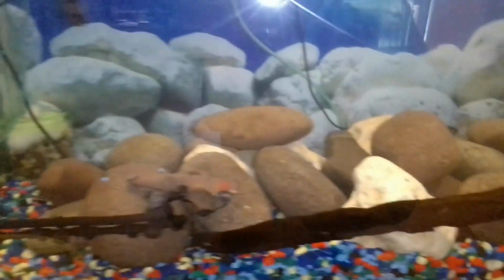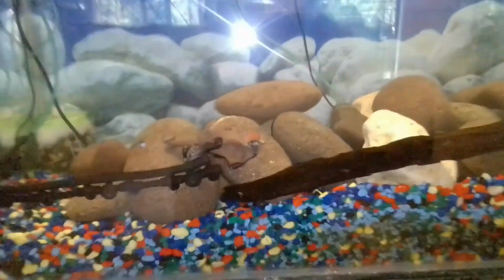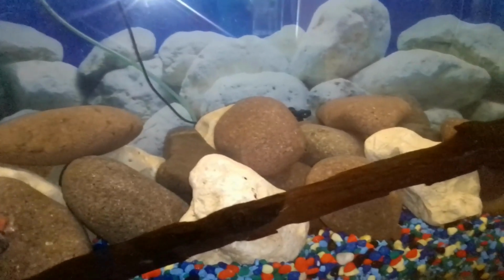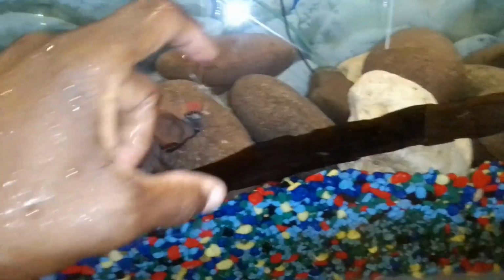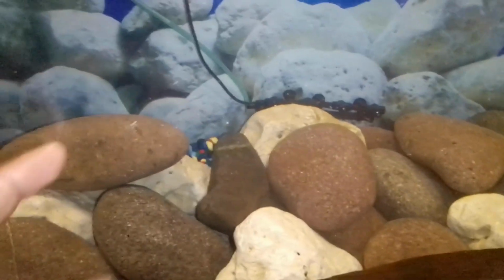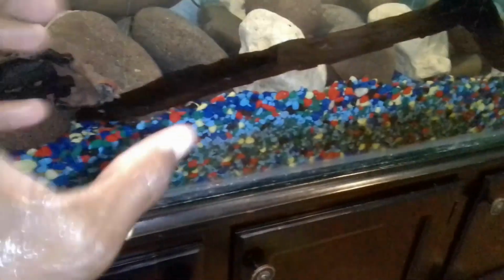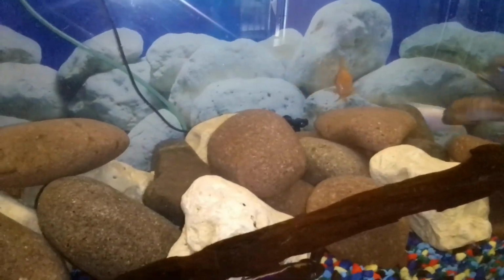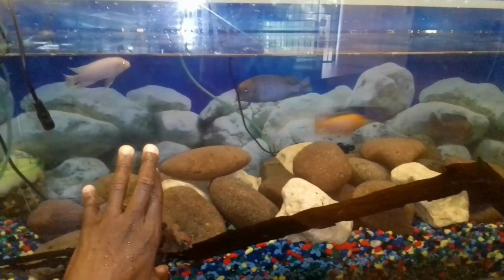How to decrease aggression in MBUNA aquarium || Aquarium rock work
MBUNA aquarium setup

Having several colourful fishes in your aquarium is always an awesome look to the observer. Today I will focus on how you the fish keep decreases aggression
within your specific water space.